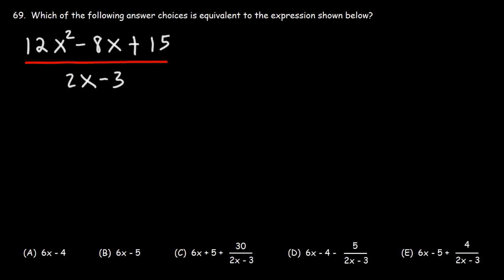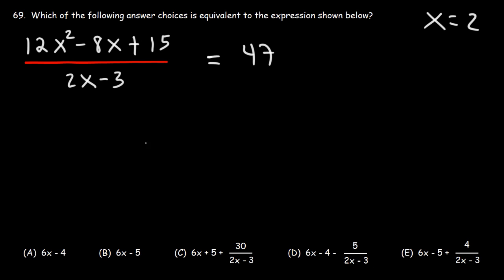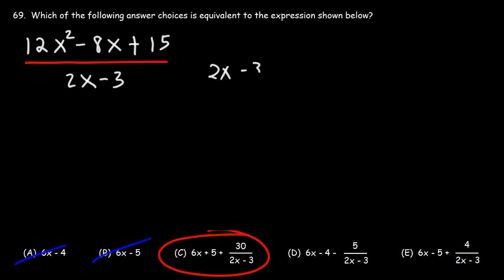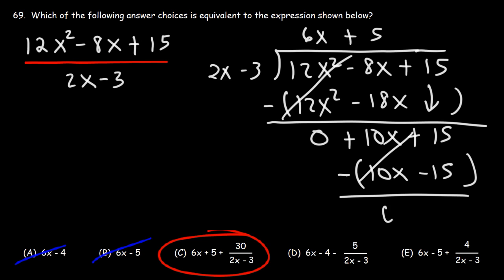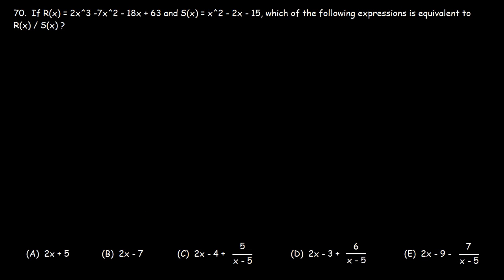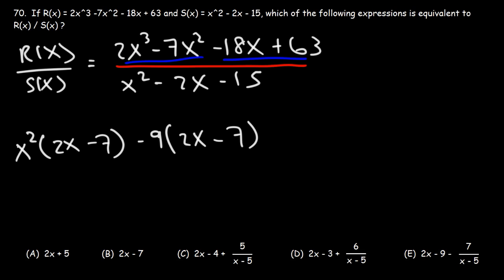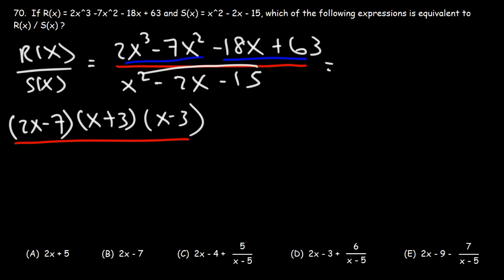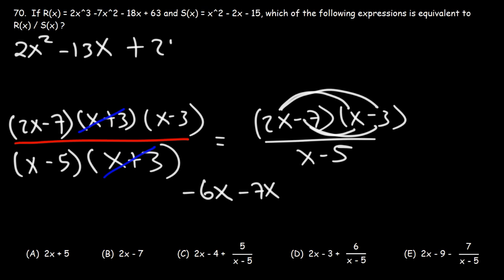Long Division of Polynomials - SAT Math Part 19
This SAT Math video focuses on the long division of polynomials as well as factoring polynomials by grouping.